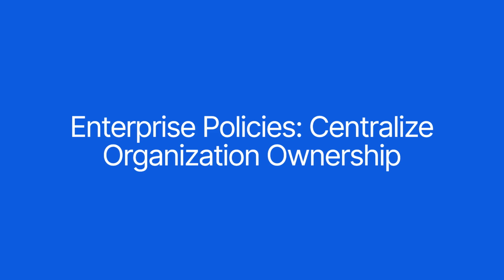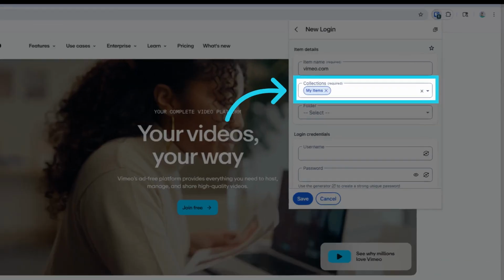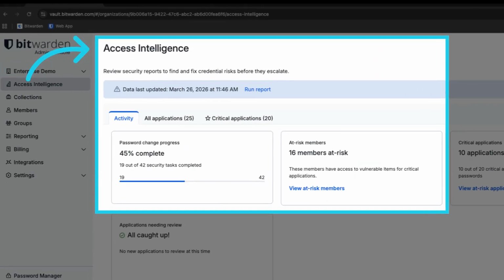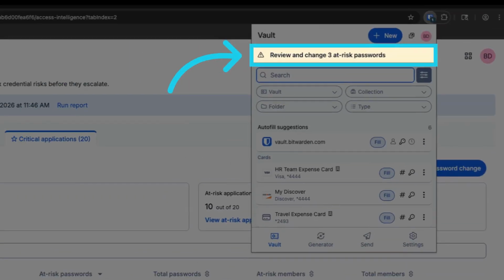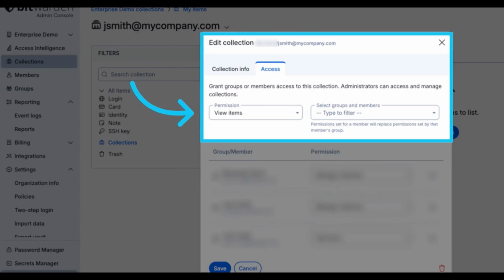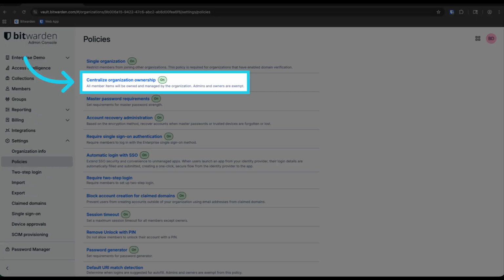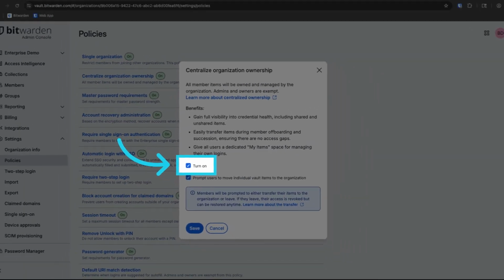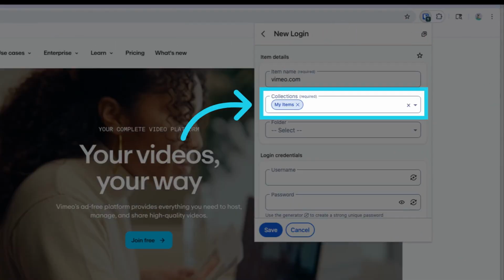Enterprise policies: Centralize organization ownership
Bitwarden enterprise policies allow organizations to enforce security rules and default settings. Learn how to use the “Centralize organization ownership” policy for improved risk analysis and collection management in this video!

Try Bitwarden as an individual across all of your devices for free, or upgrade to the Bitwarden Premium Account for just $1.65/mo To enable your workplace, start a free 14-day trial for business plans

About Bitwarden
Bitwarden equips enterprises and individuals with the power to securely manage and share information online with trusted open source security solutions. With Password Manager for everyone, users can easily manage their entire online identity anywhere. Bitwarden Secrets Manager and Passwordless.dev enhance developer secrets security and streamline passkey development for end users and workforce authentication. Founded in 2016, Bitwarden serves over 80,000 businesses and more than 15 million users in over 180 countries and 50+ languages. The company is headquartered in Santa Barbara, California.